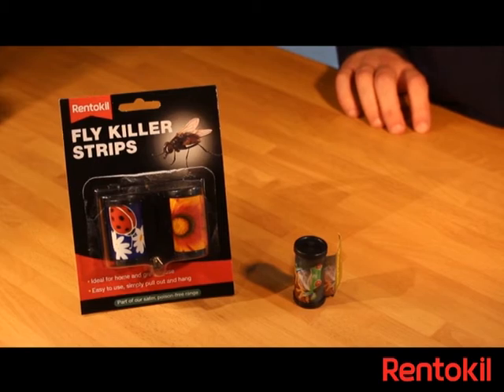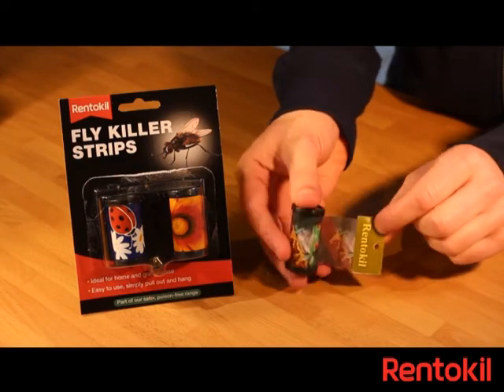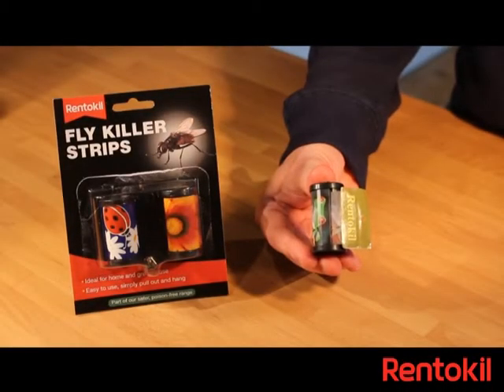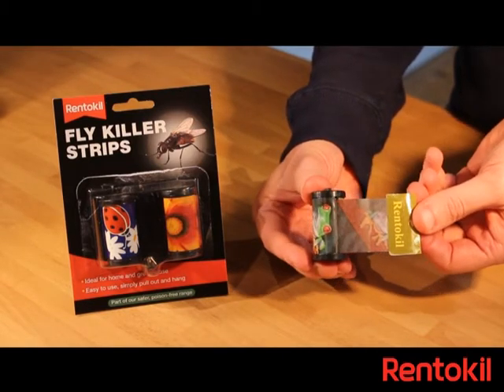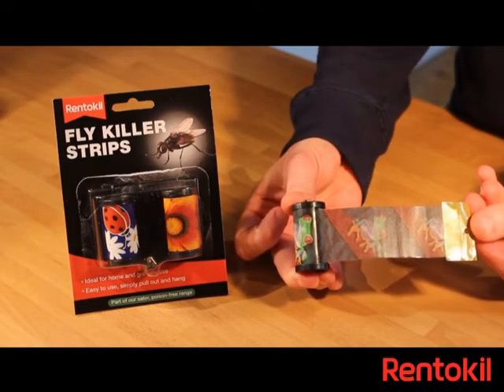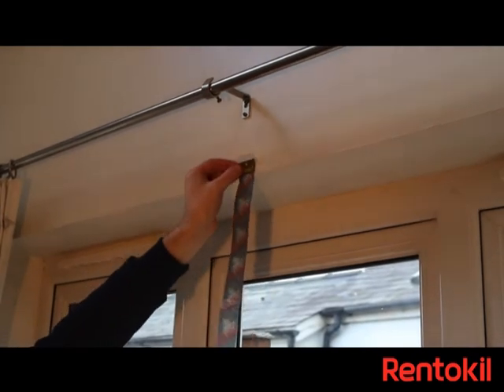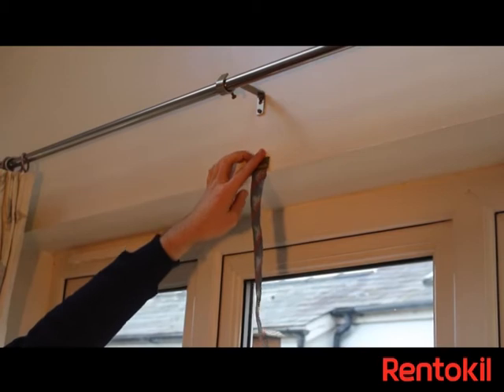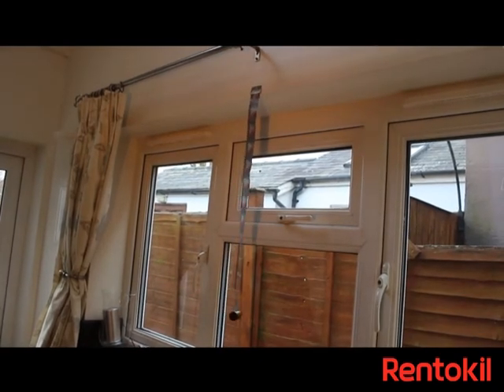Rentokil DIY Fly Killer Strips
How to correctly set up and where to place the Rentokil Fly Killer Strips.